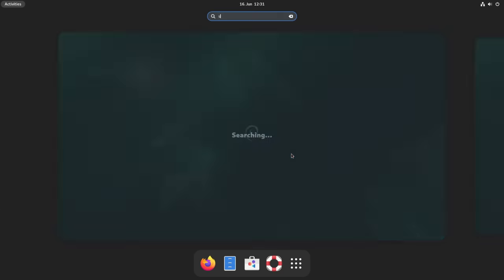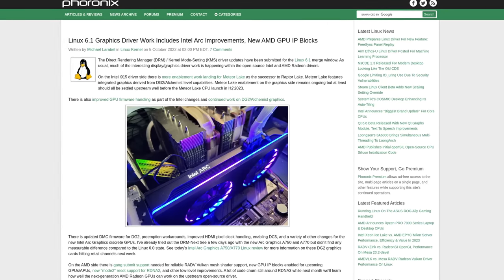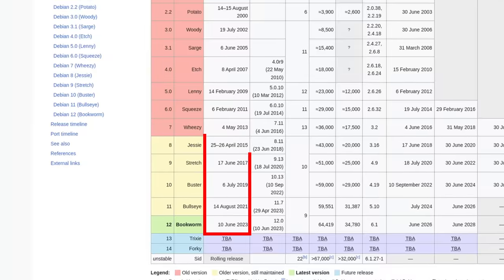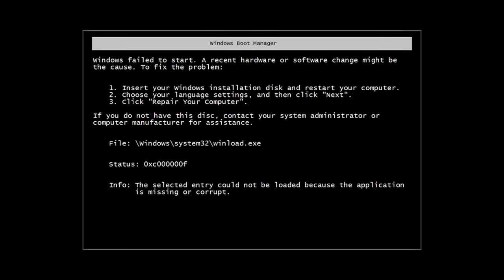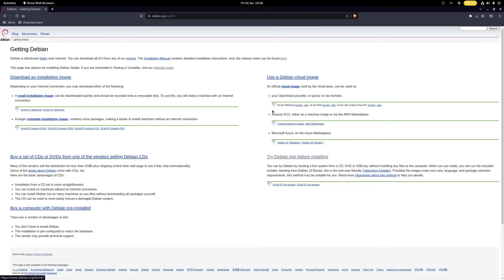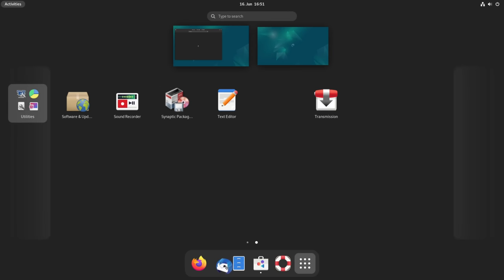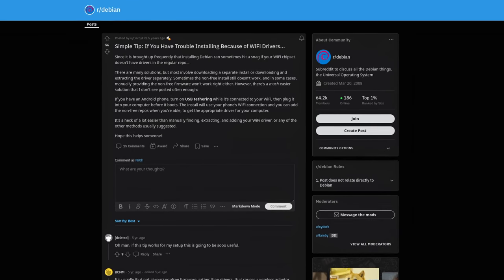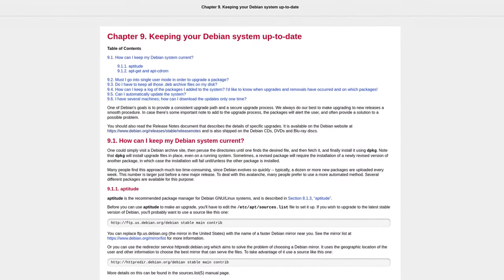Watch This Before Installing Debian 12!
Chapters:

00:00 - Debian 12 is up to date?
01:03 - What is Debian?
01:54 - Stable is not always good
03:05 - The installation process
04:54 - The good, the bad, and the inbetween
06:53 - New, but .
07:31 - Who Debian 12 is for ...